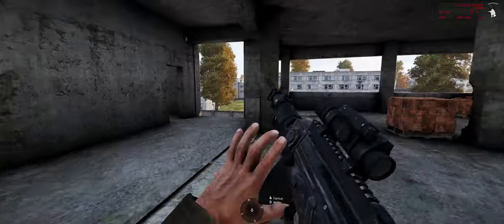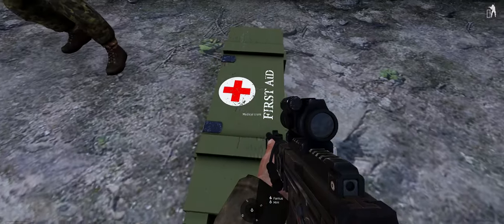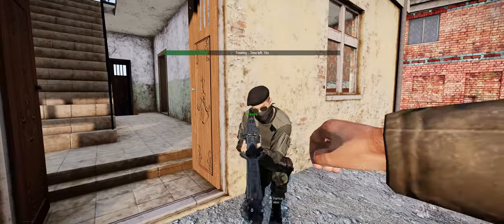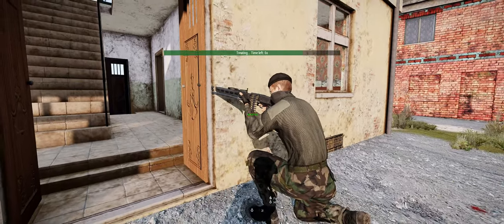Use'em and Luzern - ShackTac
Haha, psych!

May 24, 2023 - Arma 3 Coop on Napf